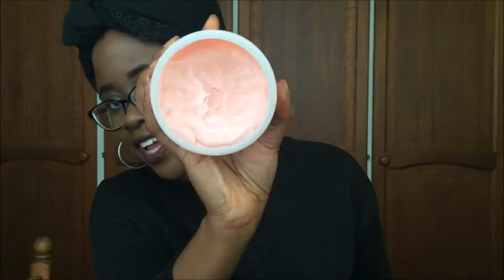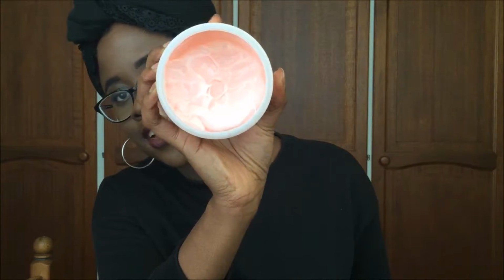January Favourites | Danielle Elaine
Expand 👀🔑

Turn on English (United Kingdom) subtitles! Had a little trouble with the volume on this one.
This week's video is my first attempt at a favourites. I'm sharing my favourites from last month.

Use my Uber code for a free ride: daniellek2378

Products mentioned

Dark and Lovely Au Naturale Curl Defining Creme Glaze
Eylure Definition 121 False Eyelashes
Boots Traditional Glycerin and Rosewater
NYX Lip Lingerie in 'Beauty Mark'
Body Shop Fresh Nude Foundation in 'Caribbean Mahogany'
Pig Heart Boy by Malorie Blackman

Music: Fifth Harmony - Write On Me (Nekzlo Remix) (Tropical House)